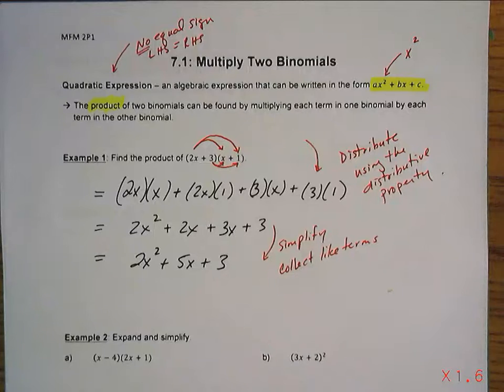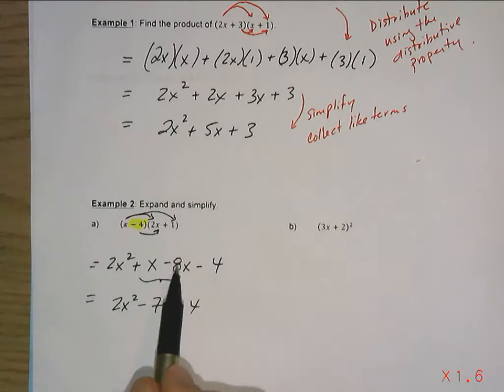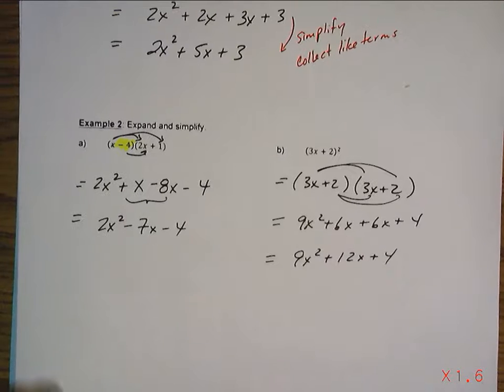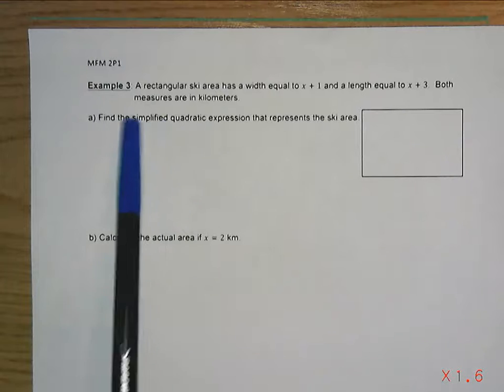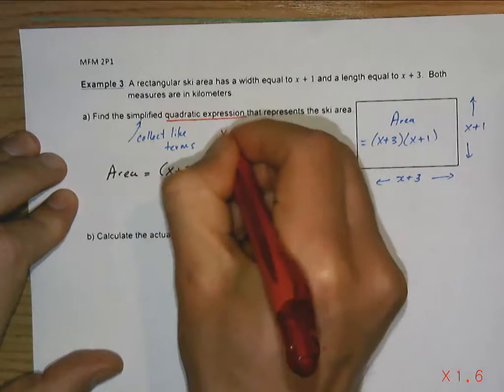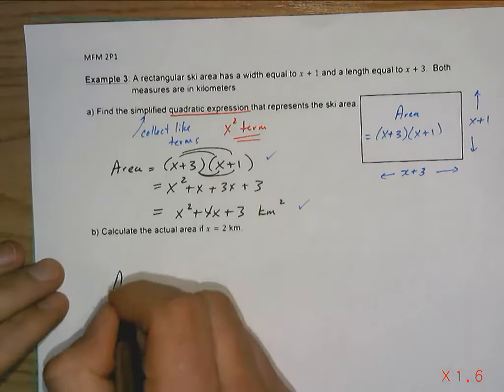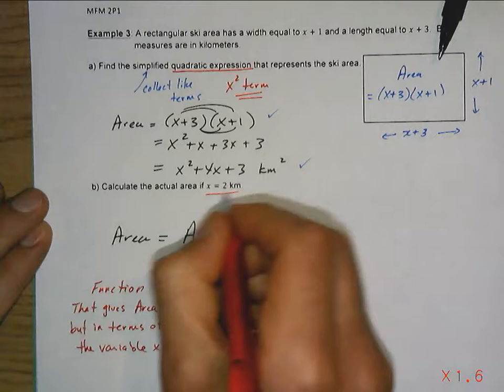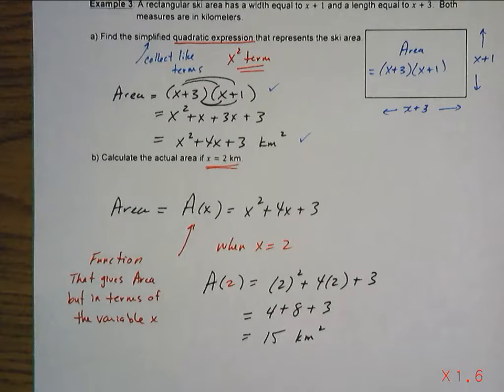Lesson 7.1 - examples 2 and 3.mp4